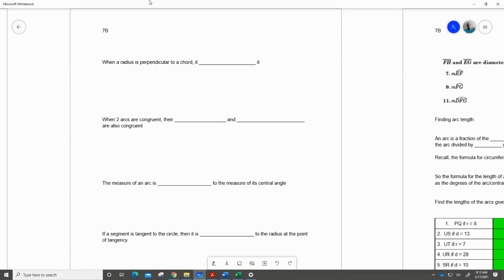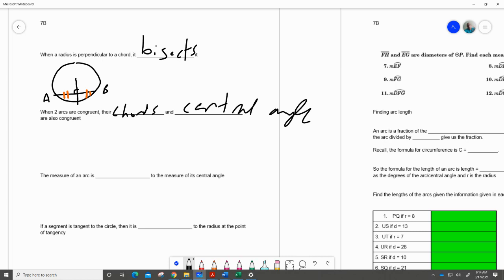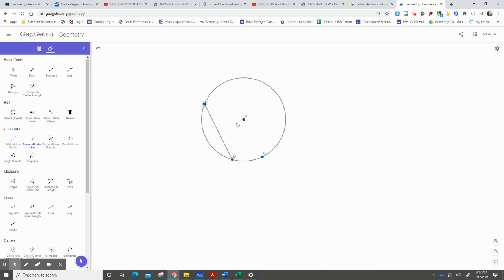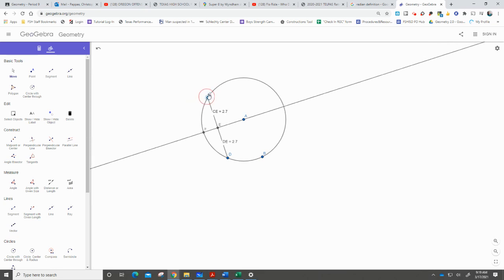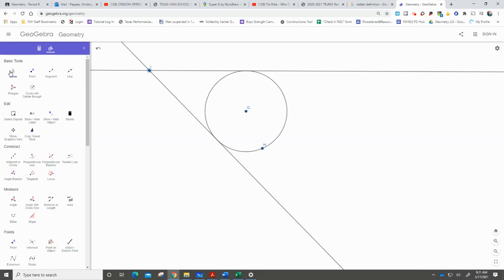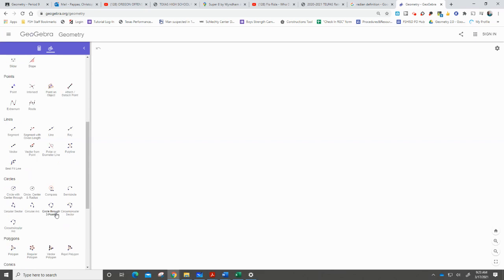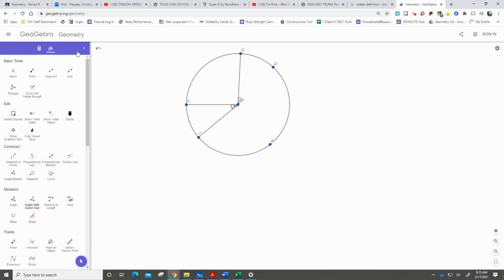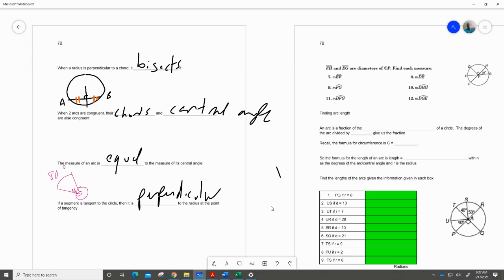7B Notes - Circle Line Rules